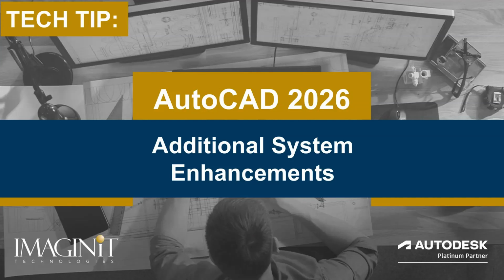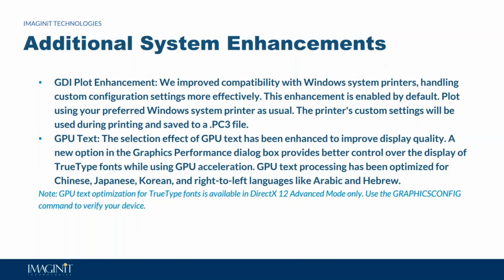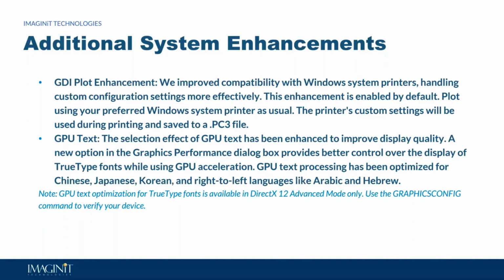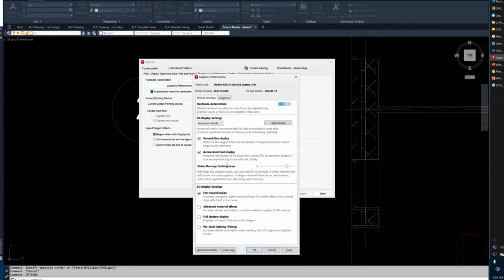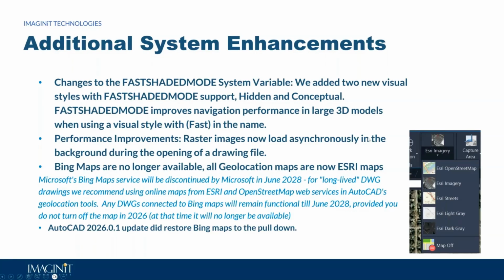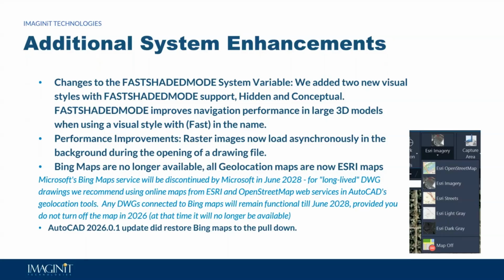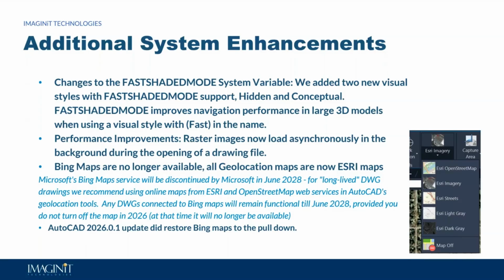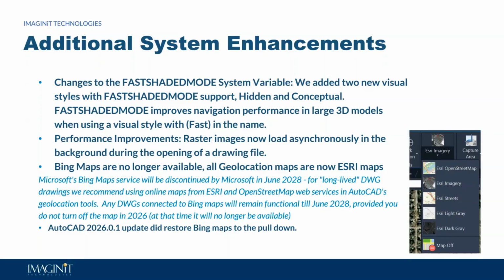AutoCAD 2026 Tech Tips: Additional System Enhancements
Explore additional system enhancements in AutoCAD 2026 with IMAGINiT AutoCAD expert Ryan Wunderlich.